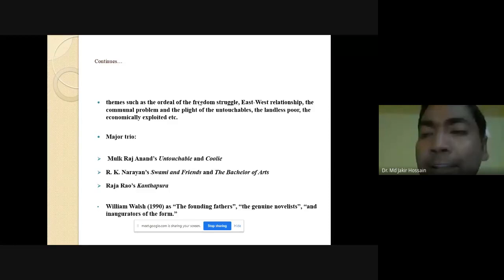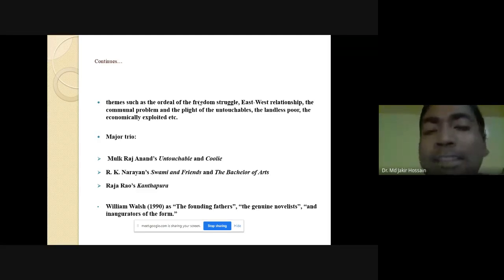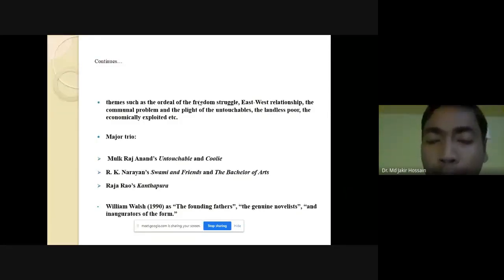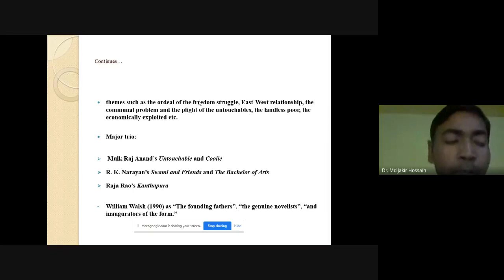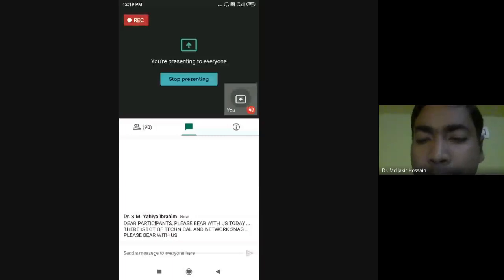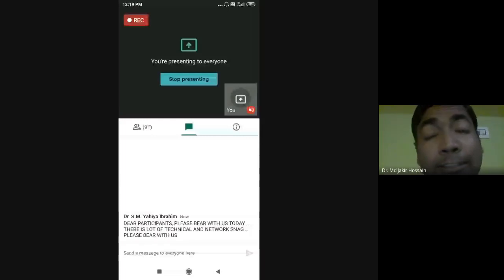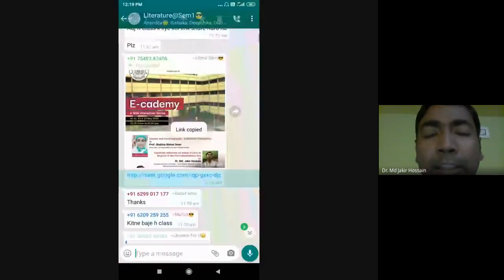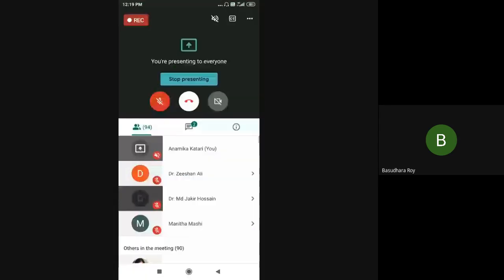Gandhian Influence on Indian Fiction in English in the Pre-independence Era by Dr. Md. Jakir Hossain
Lecture on Gandhian Influence on Indian Fiction in English in the Pre-independence Era by Dr. Md. Jakir Hossain